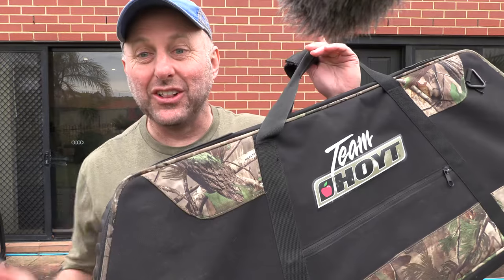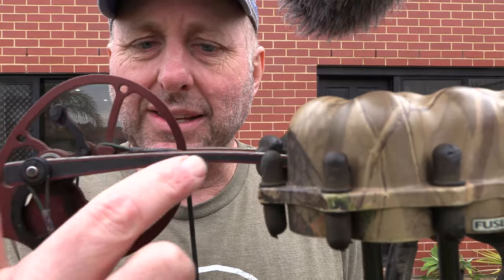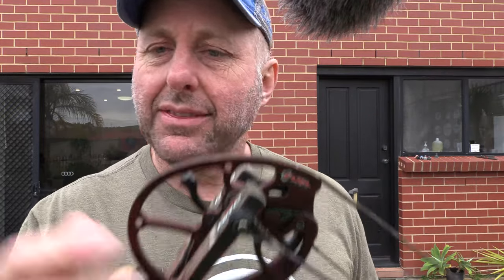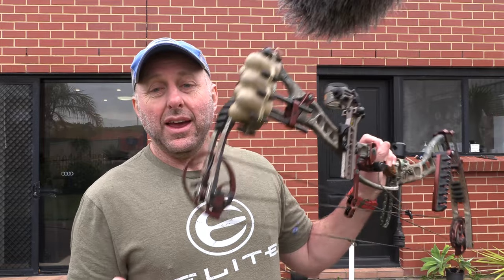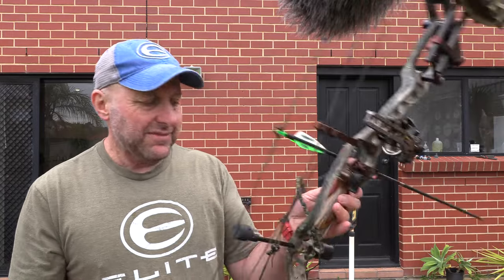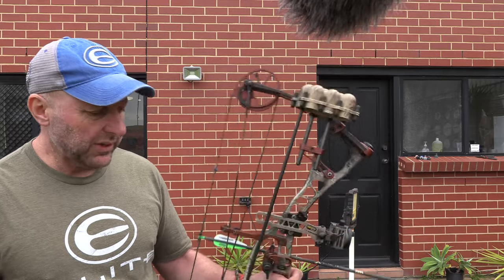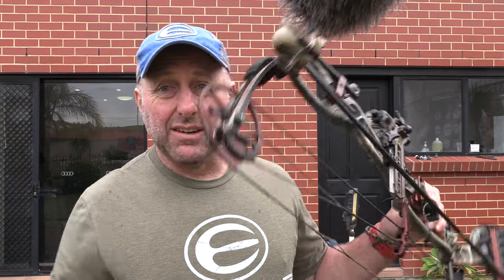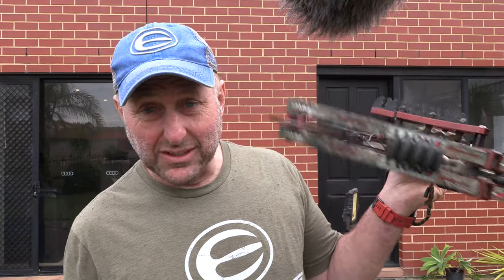Hoyt CRX 32 compound bow Review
We look at this 10 year old bow which was traded in.  We discuss how it shoots,  how it compares and how different bows sell in the second hand market.